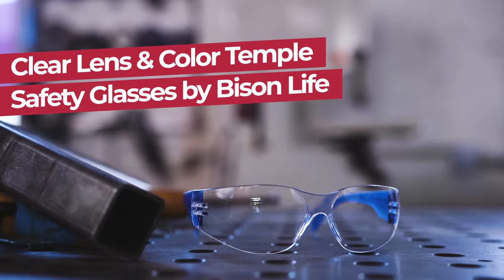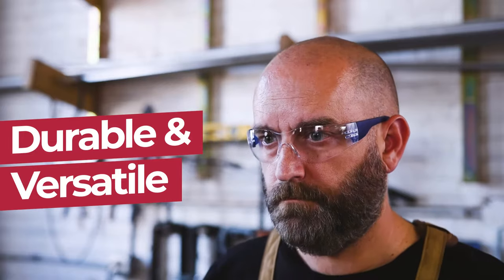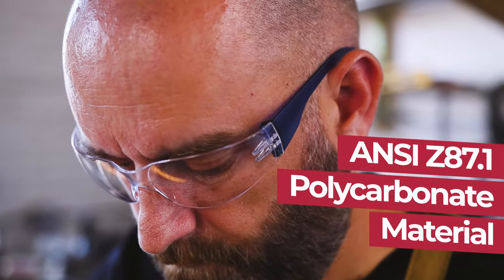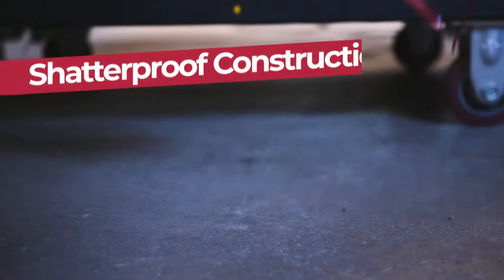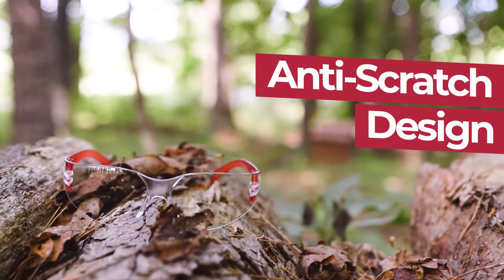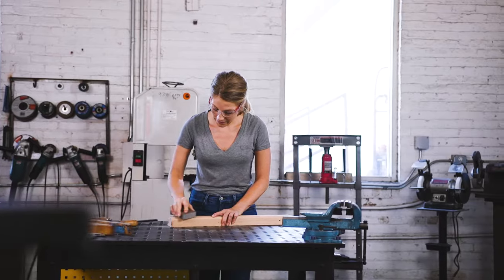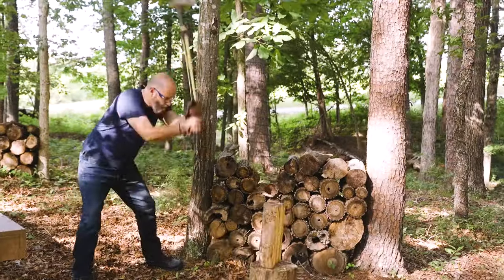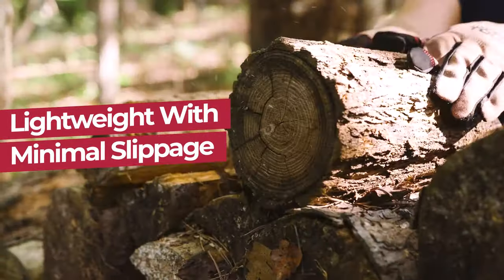Clear Color Safety Glasses - Clear Lens Color Temple, Variety Safety Glasses, Fits Adult and Youth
SAFE HANDLER Hyline Safety Glasses, Clear Lens Color Temple, 12 assorted colors in one box, 1 of each color: pink, red, orange, yellow, purple, green, black, turquoise, grey, blue, brown, clear.

ANTI SCRATCH AND ANSI Z87.1: New polycarbonate unbreakable lens exceeds ANSI Z87.1 standards, coated for scratch resistance

DESIGNED FOR COMFORT: Incredibly light, all-around ballistic impact protection with a snug, comfortable, and tight fit that helps minimize slippage.

FULL PROTECTION: Deep, universal-fit temples provide full brow and side protection equal to that of eyewear with large side shields.

USED FOR VARIOUS ENVIRONMENTS: Whether it’s industrial work, dental, sports, carpentry, or used in a laboratory – these glasses will have you covered and protected from splashes, dust, etc.!
One size - fits adults, teens, and older children.

SAFE HANDLER Hyline Safety Glasses meet ANSI Polycarbonate standards with high impact features an anti-scratch lens coating. These innovative and ergonomic glasses are designed with a curved structure that minimizes slippage. This advantage allows you to work at your best performance with no unnecessary distractions of discomfort or slippage. The shatterproof lens includes an anti-scratch coating for an even more durable, abrasion-resistant effect and protection. Clear, high-impact lenses are ideal for both indoor and outdoor applications. Hyline's durable polycarbonate construction is lightweight at only 1 ounce for ultimate convenience along with a snug, comfortable fit. These glasses provide protection from light to moderate impact hazards.

The Hyline model is an original, industry-leading design in eyewear safety, combining low-cost protective eyewear with all-around impact protection. It’s industrial work, dental, sports, carpentry, or used in a laboratory - no matter the job, your safety glasses are suitable for numerous tasks and projects to ensure you are fully protected with ultimate comfort and a perfect fit.